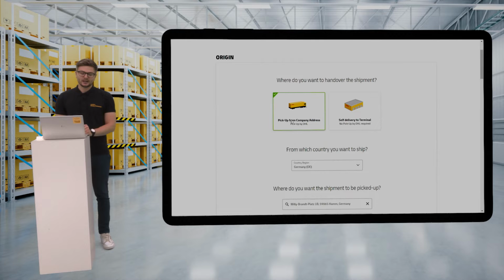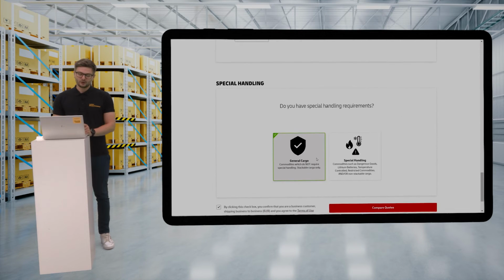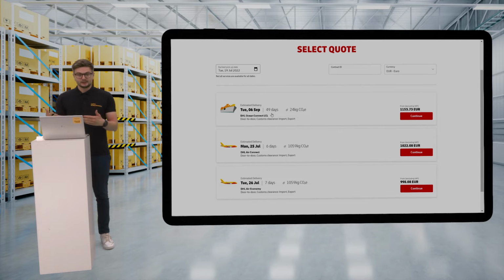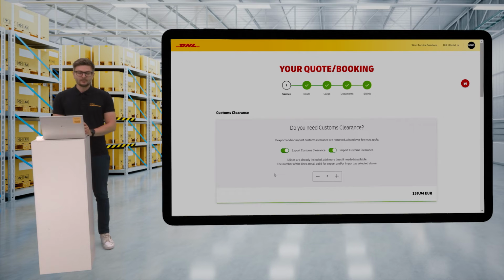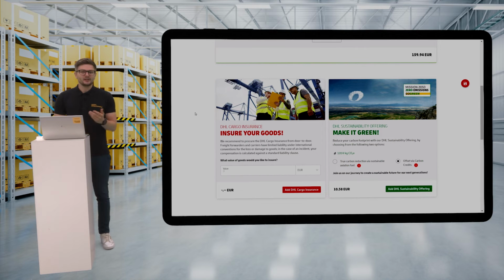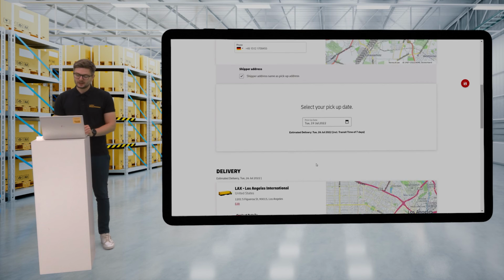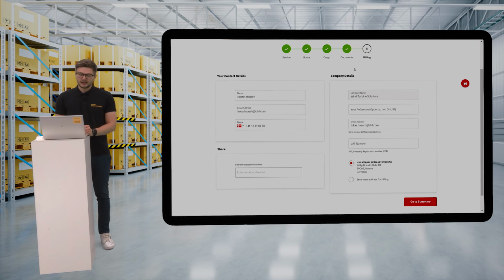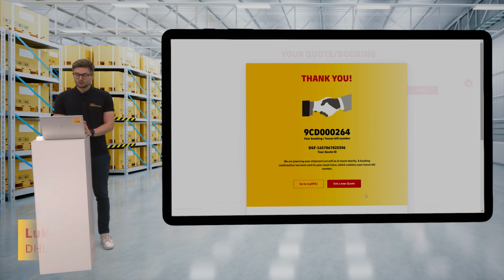How to use myDHLi: Freight Quotes & Bookings made easy.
myDHLi allows easy access to instant quotes.
A platform that provides competitive rates and helps you choose the best mode of transport based on price, lead time and carbon emissions. Within the quote, options are available for customs clearance, cargo insurance as well as insetting and offsetting options to reduce carbon emissions. Want to proceed? A seamless booking option is also available for these instant quotes. For registered users, it also provides you a full overview of all your quotes within our handy quote list.

About this channel:
Welcome to the official YouTube channel of DHL, the global market leader in the logistics industry and The Logistics Company for the world. In our videos, we guide you through our work space and show you moments of achievement and innovation with our partners.